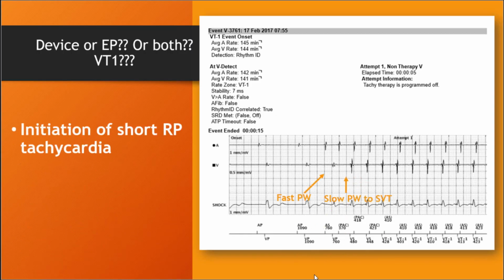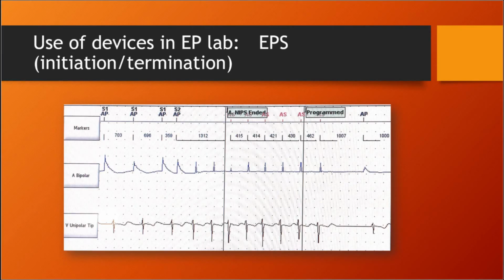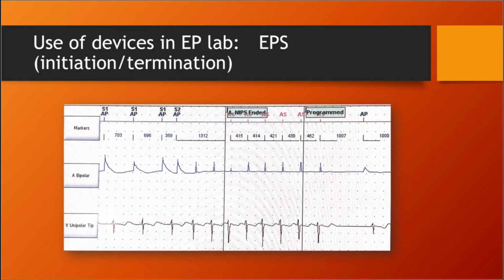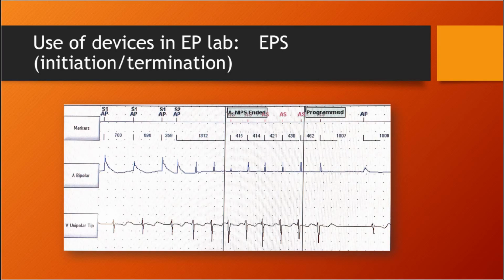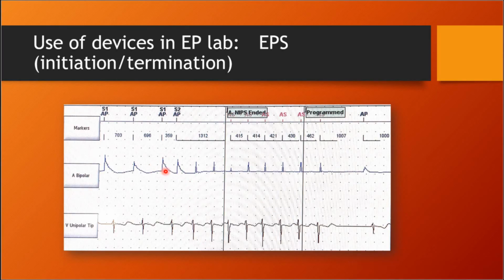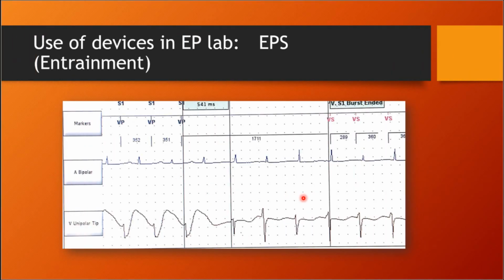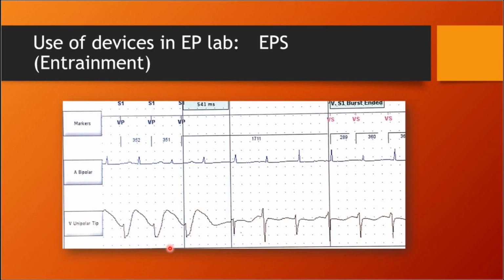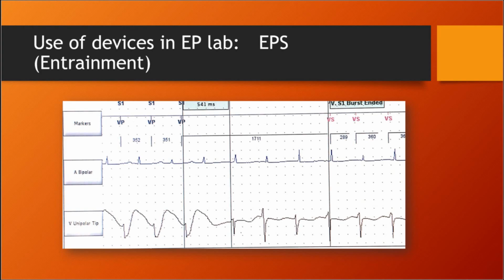Non-Invasive EPS Through Device Leads: Fact or Fiction? | EPme.me Ep 5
Case study: non-invasive EPS, fact or fiction?
We've covered using CRM devices to monitor and manage arrhythmias. What about using the leads to find the root cause?

About EPme.me
Real EP cases for techs, nurses, fellows, paramedics and physicians: ECGs, cardiac devices and arrhythmia electrophysiology, by David J. Orenstein FHRS, CEPS, CCDS, ECDSAP.